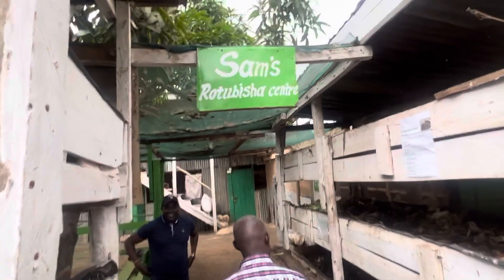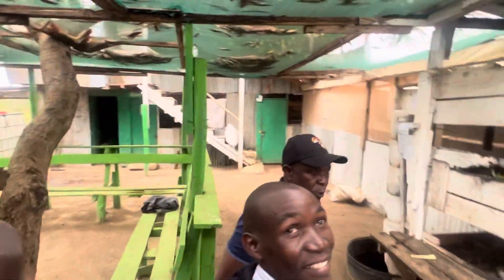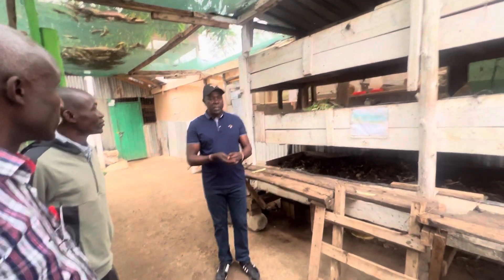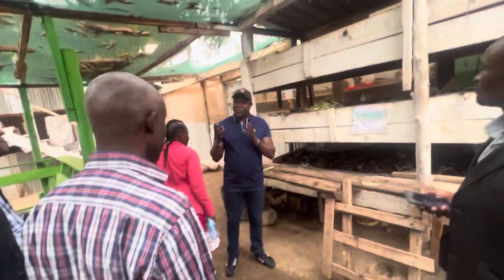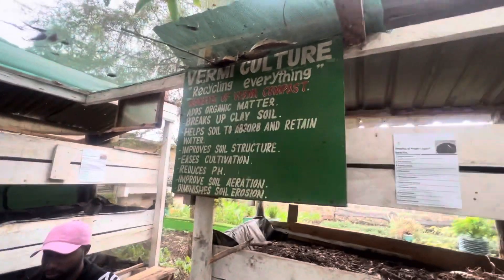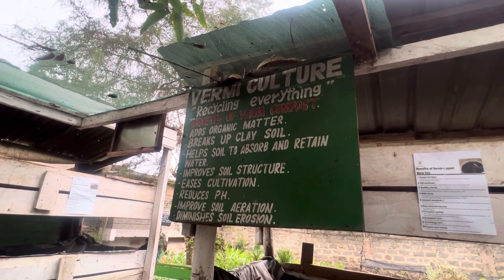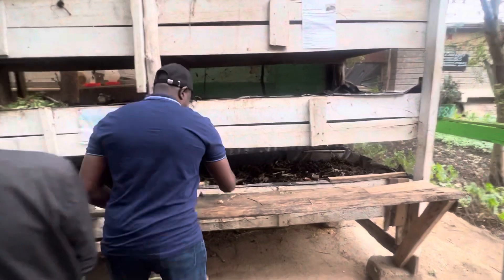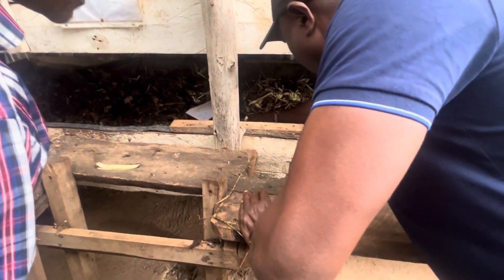GBIACK 4: Vermicomposting